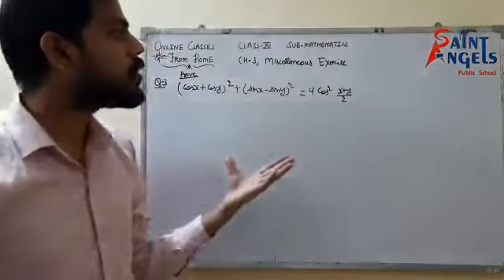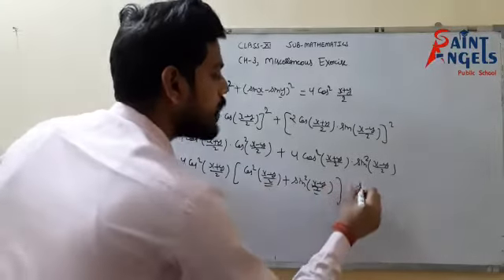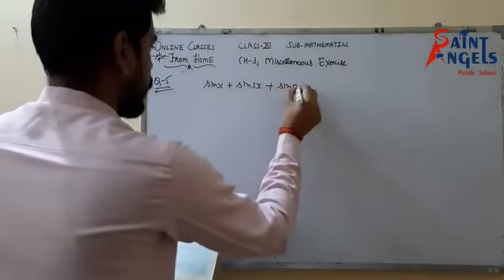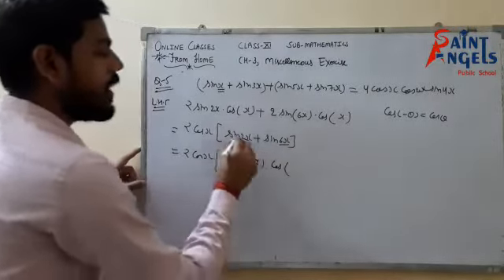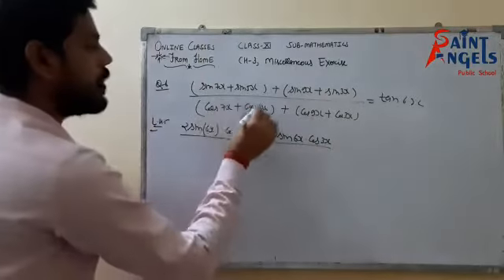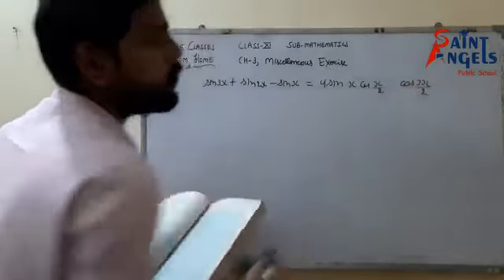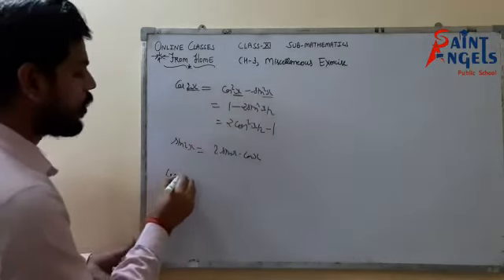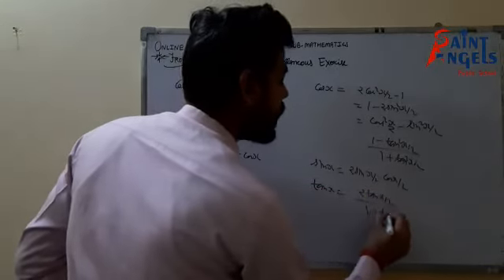SAINT ANGELS SCHOOL, CLASS 11, TRIGONOMETRIC FUNCTION, MATHEMATICS CH-3 PART-2